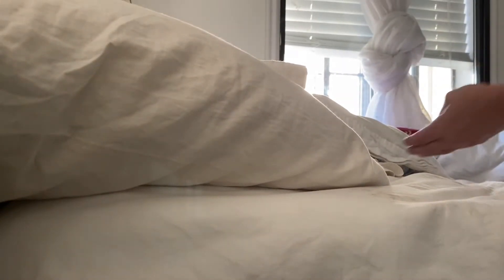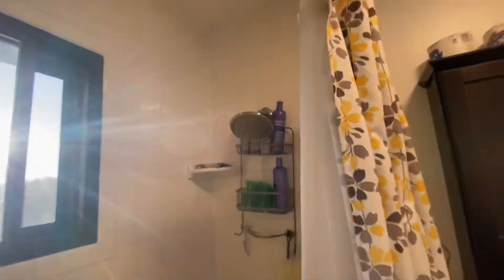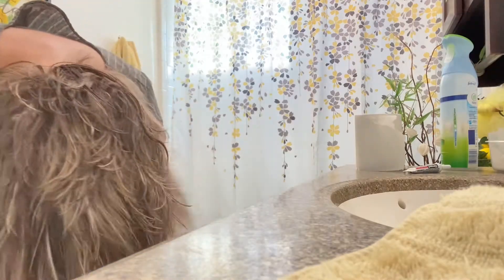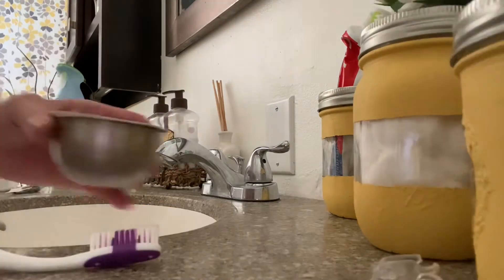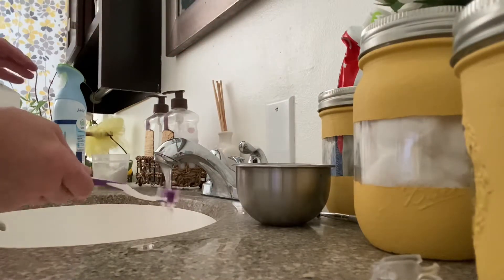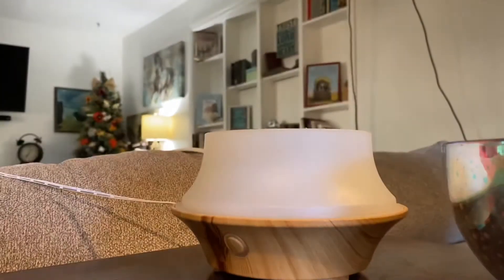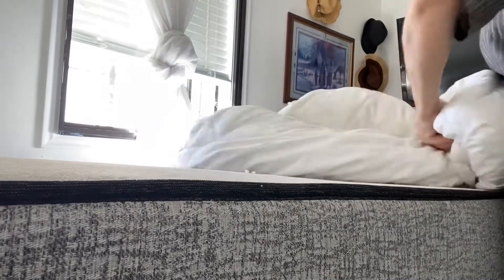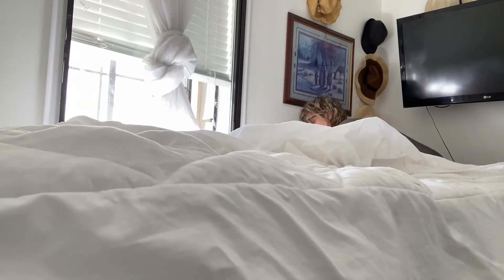I’ve been sooo sick. Homemade chicken soup heals everything.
Who knows what Black Plague I have now, but I’m sick….
I’ve missed making videos so much. It’s been over a week since my last one. I think I’m getting better a little more each day. I’ll leave a link below with a link for the healing light therapy you’ll see here in a clip.
I’m blessed to be able to barrow a set from my good friends.